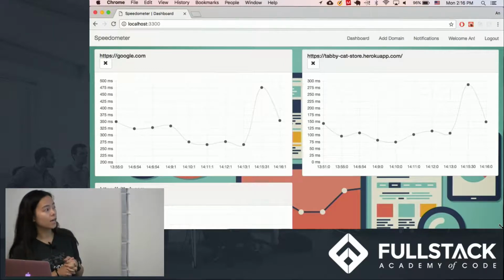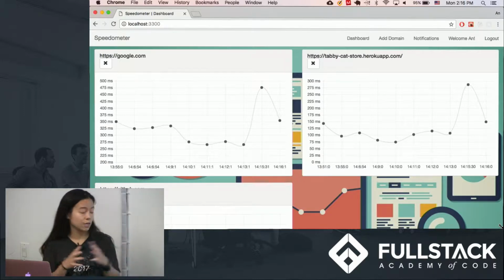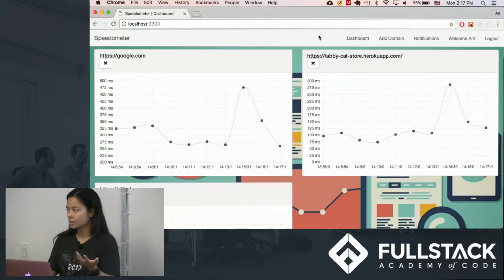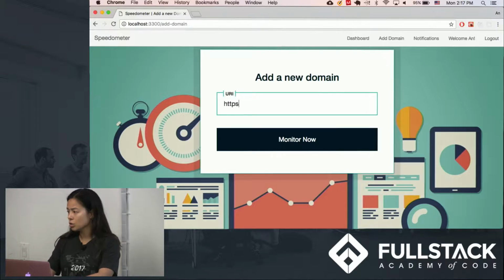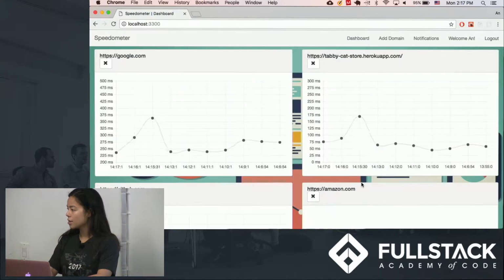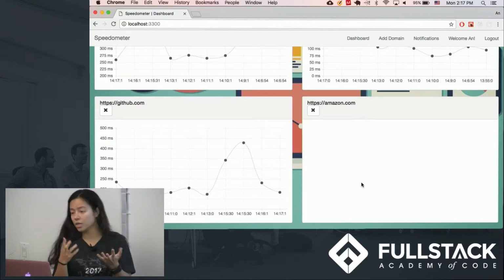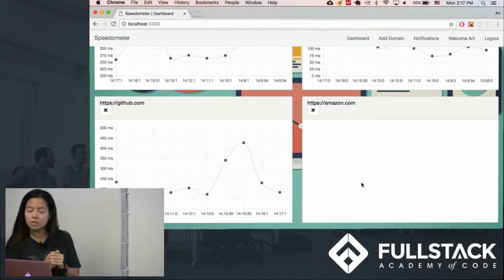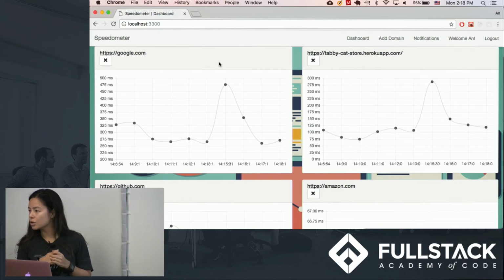Stackathon Presentation: Speedometer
This tool allows you to monitor the response time of any domain. Built with a scheduled cron job in the backend that measures the response time every 5 minutes and writes to InfluxDB. The real time graph shows you the details of your website performance and notify you when the response time exceeds your set limit.